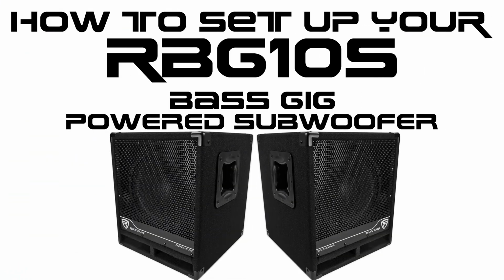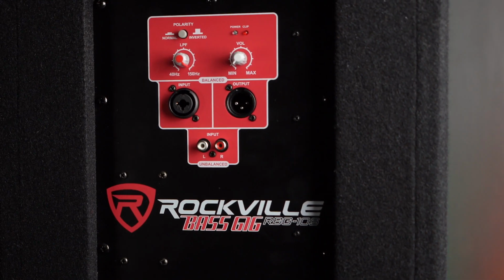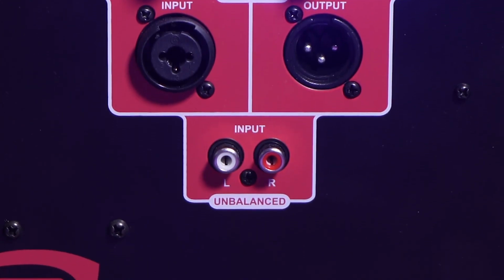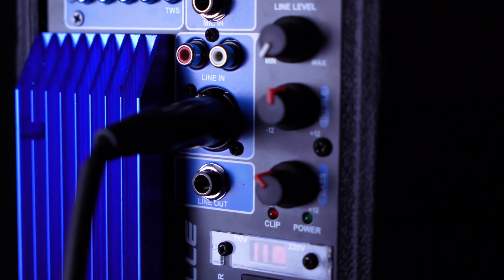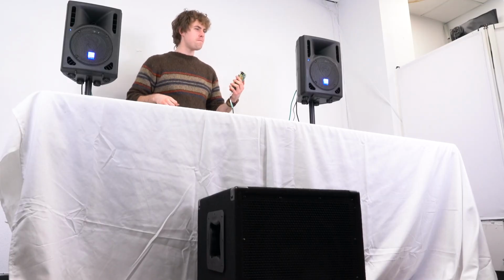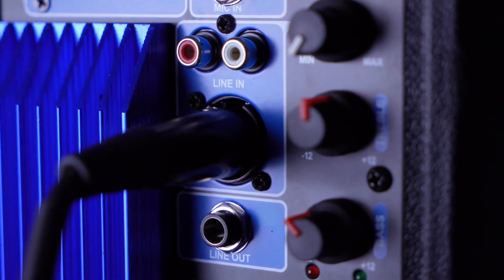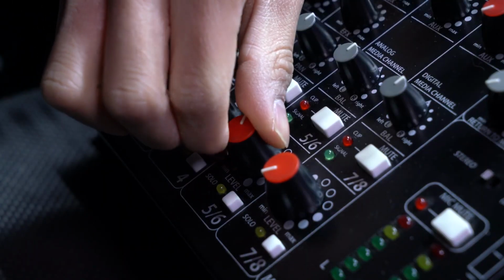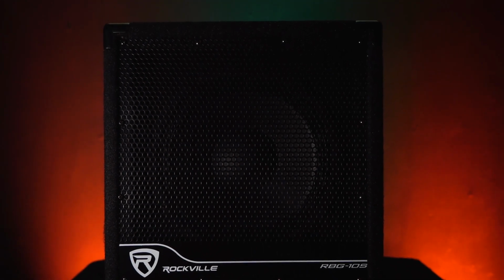How to Set Up Your RBG10S Active Powered Professional PA Subwoofer (Full Demo and Walkthrough)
Features:

Rockville RBG10S 10" 1200 Watt Bass Gig Active Powered PA Subwoofer
300 Watts RMS / 600 Watts Program / 1200 Watts Peak
10" Woofer with 70oz Magnet and 2" Voice Coil
Frequency Response: 55HZ-1800HZ
Adjustable Crossover Control: 60HZ-800HZ
Maximum SPL @ 1w / 1m: 110dB Peak / 105dB Continuous
Power-On and Signal Input LED Indicators
Clip Limiter Circuitry with LED Indicator
Built-in Limiter Circuit automatically detects signal is being overdriven so that it does not clip and distort.
Balanced XLR + TRS input jacks
RCA input
Balanced XLR thru/output jacks for parallel connections
Subwoofer Level Adjustment(Volume)
Subwoofer Polarity Control
Built-in pole mount socket
Built-in carrying handles
Custom metal grill
Durable black carpet with black metal corners
7-layer Birch 5/8" baffle board construction
Dimensions: 13.5" x 14.2" x 15.75"
Weight: 37.5Lbs